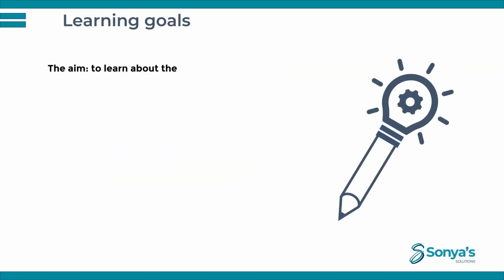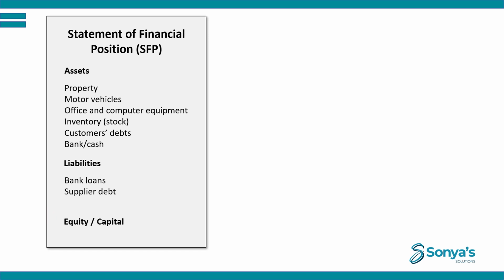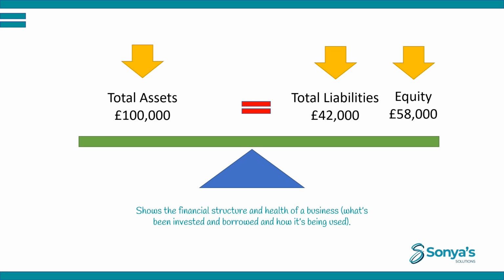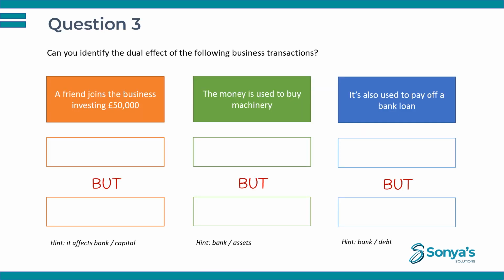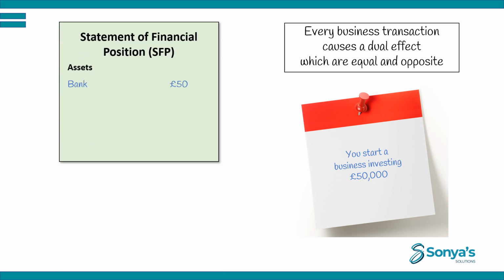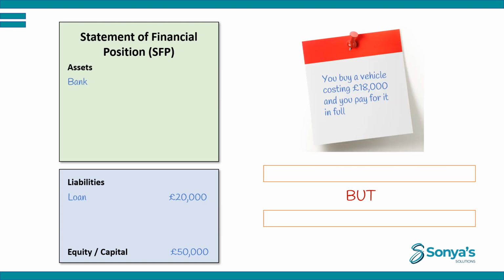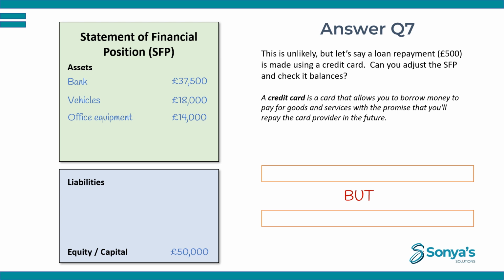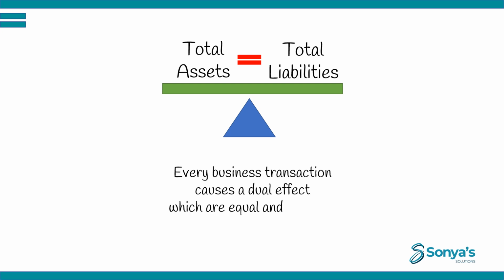4 The dual aspect of double entry bookkeeping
Here's a simple explanation with examples of how the dual aspect of double-entry bookkeeping works.